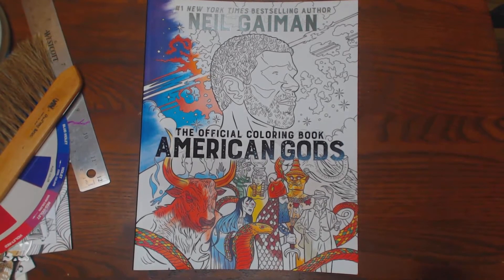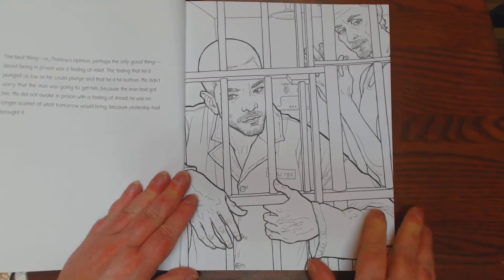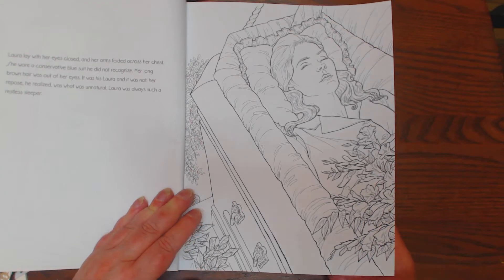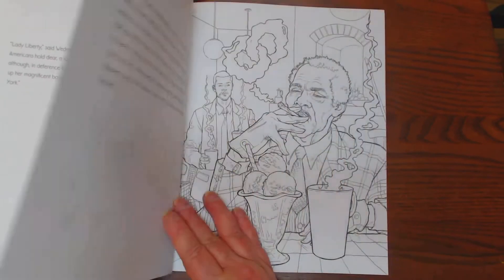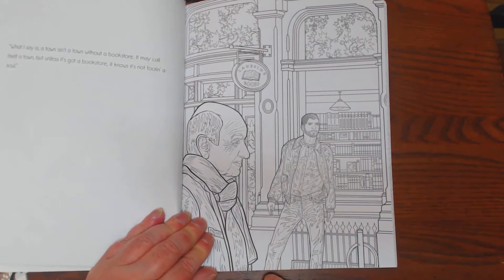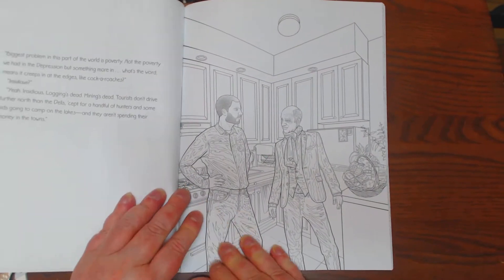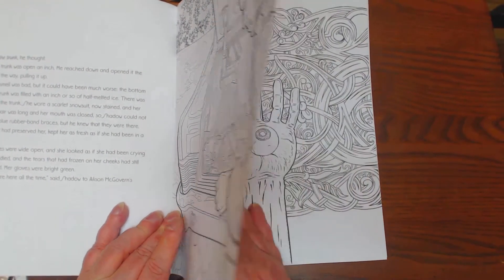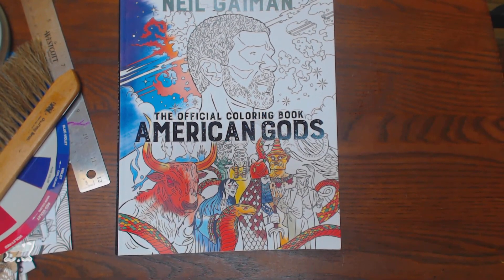"American Gods"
"American Gods" The Official Coloring Book, Illustrated by Yvonne Gilbert,  Craig Phillips,  & Jon Proctor,  published by Willim Morrow, a division Of Harper Collins.    Flip through videos of Adult Coloring Books as well as tutorials, and how to's in the art of coloring painting